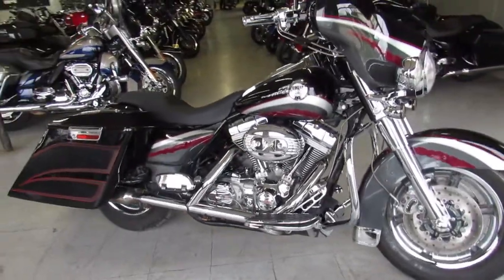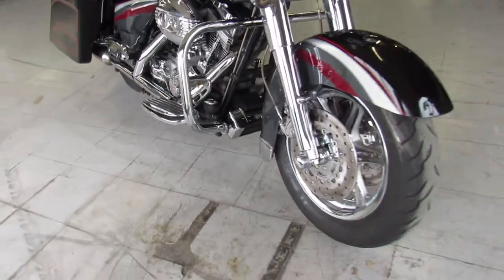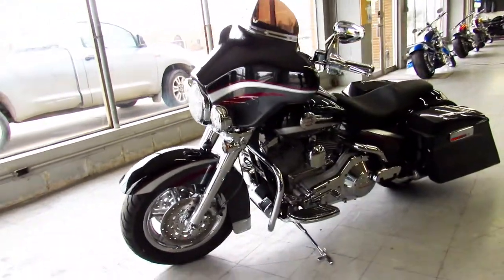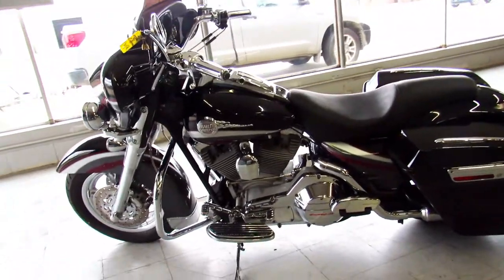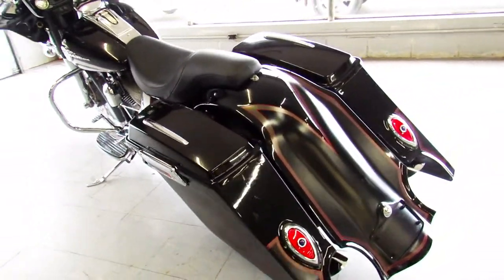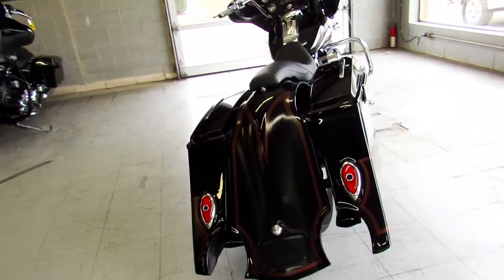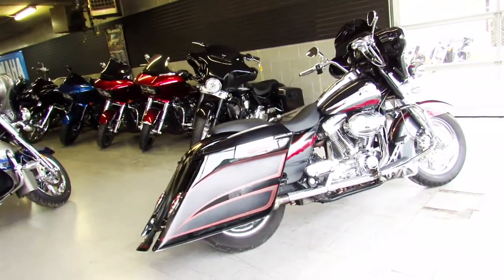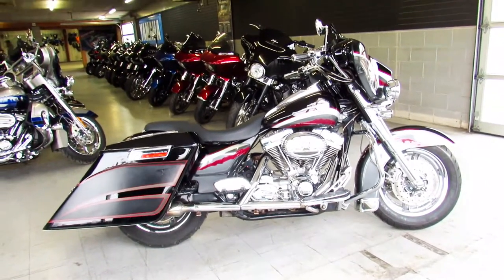2006 HARLEY SCREAMING EAGLE ELECTRA GLIDE 103 FLHTCUSE U5320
USED HARLEY DAVIDSON SCREAMING EAGLE ELECTRA GLIDE WITH A 103 CUBIC INCH MOTOR! TAKE A CLOSE LOOK AT THIS ONE. EXTENDED SADDLE BAGS, EXTENDED REAR FENDER, CHROME FRONT END, CHROME SWITCH HOUSINGS, UPGRADED FLOOR BOARDS AND LOWER CONTROLS. THIS ONE IS A MUST SEE, PICTURES DO THIS BIKE NO JUSTICE. STAND OUT FROM THE CROWD AND TURN HEADS EVERYWHERE YOU GO.